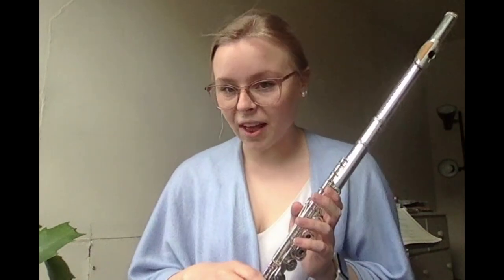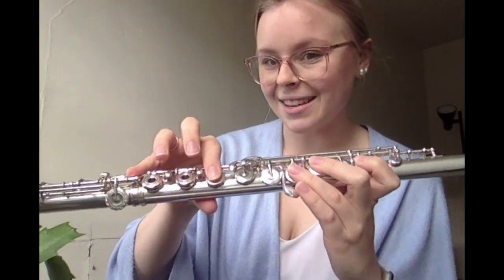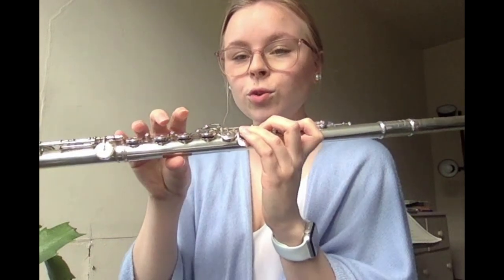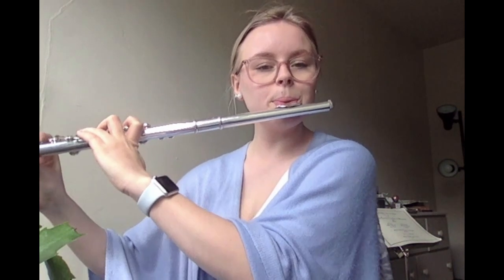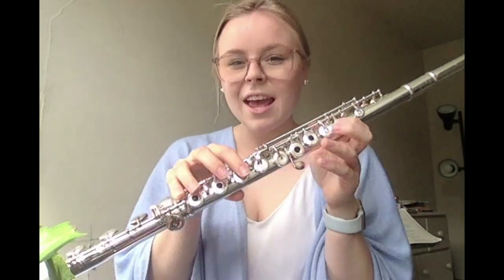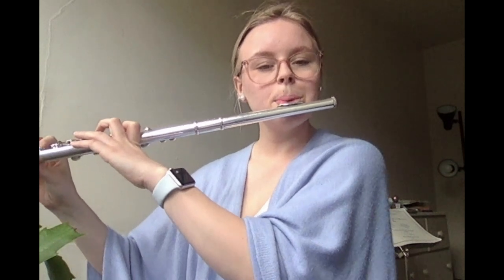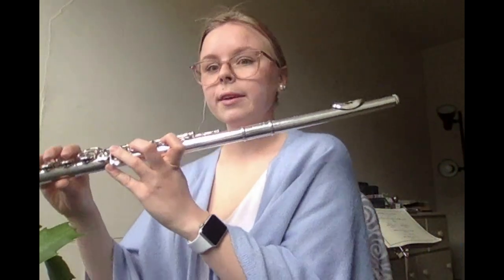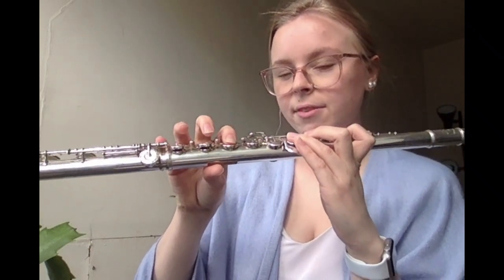Flute ES Masterclass (Lesson 1)